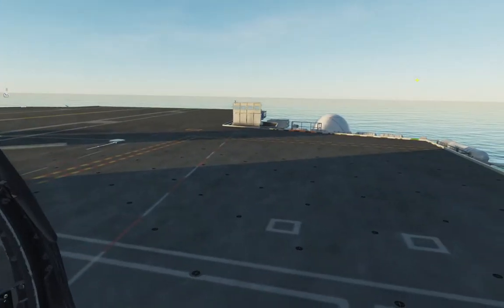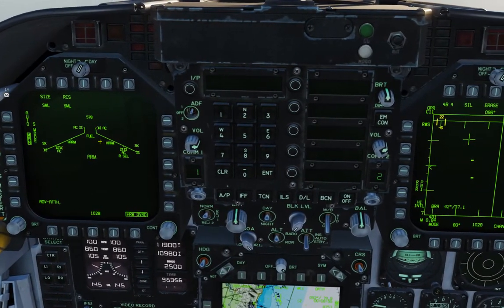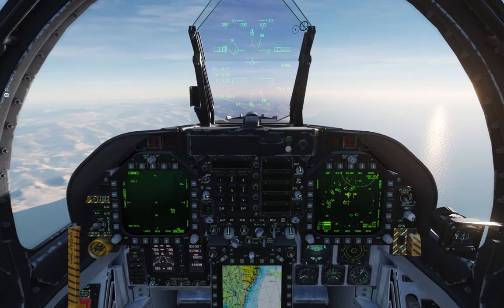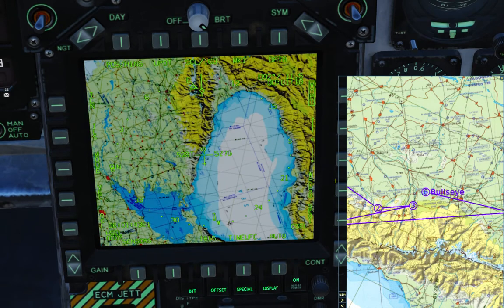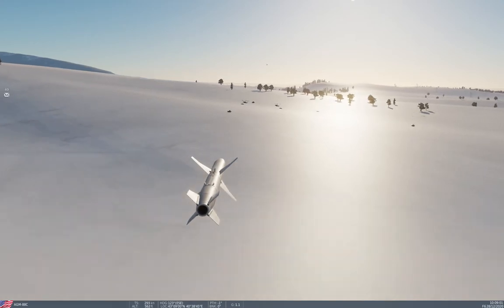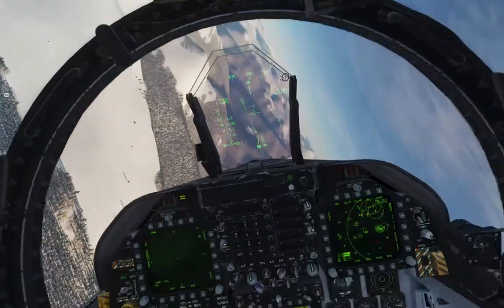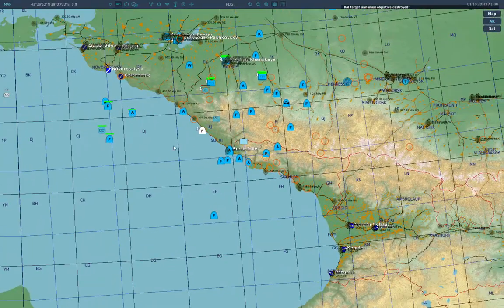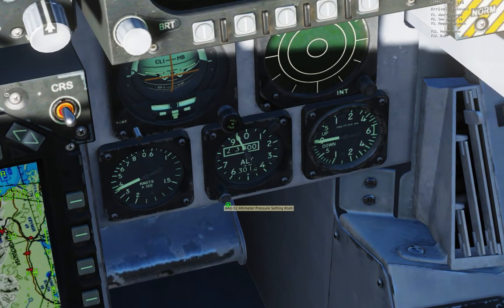DCS: Carrier Ops - Morning CAP - Lets Play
Morning CAP over Western Georgia, intercepting a 2 ship,  and a spicy landing to finish. Completely failed with the proper landing procedure but still getting my head around Carrier ops.

Please let me know what you think and enjoy!